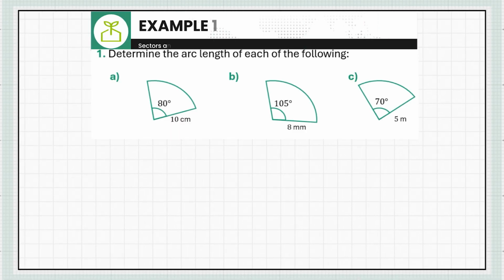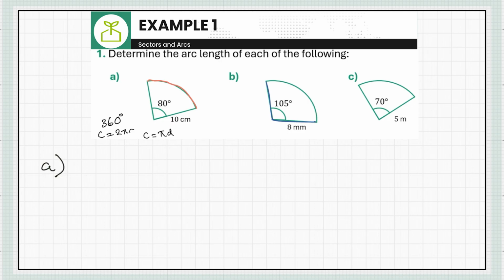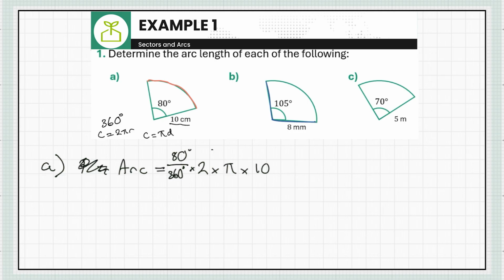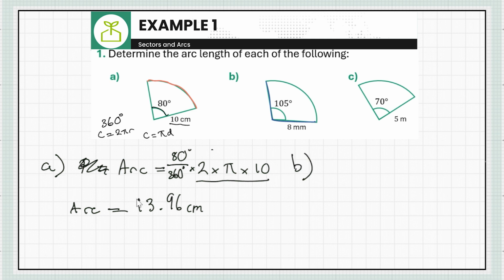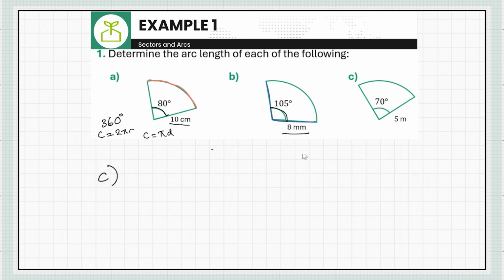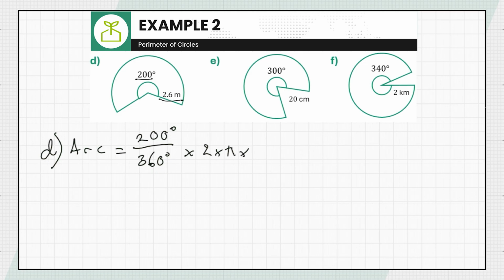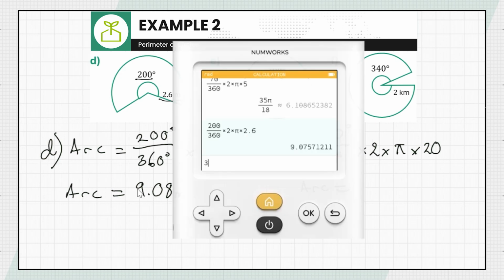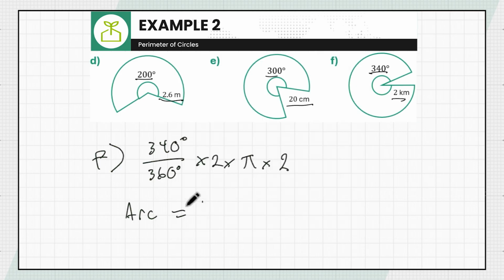Arc Length of a Circle | How to Calculate the Arc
Learn how to calculate the length of an arc of a circle based on the fraction of the circle’s circumference. This lesson explains the formula and provides clear examples.